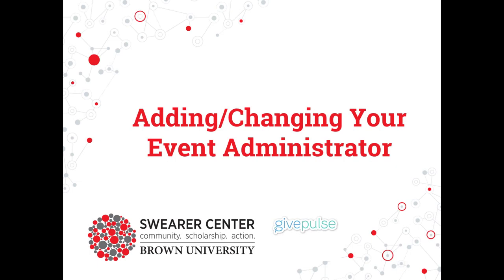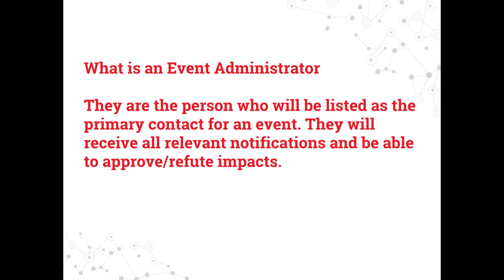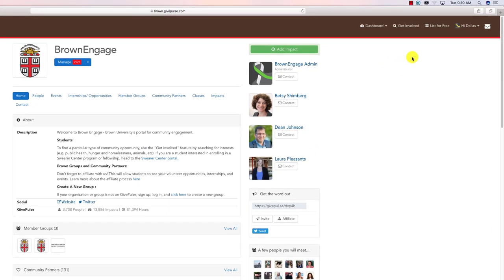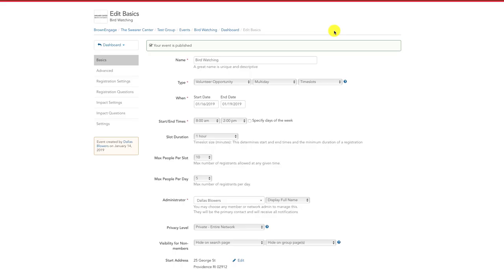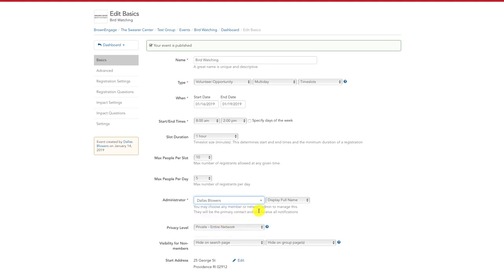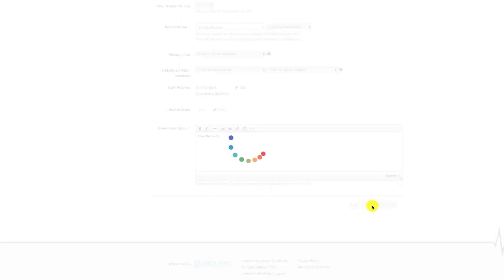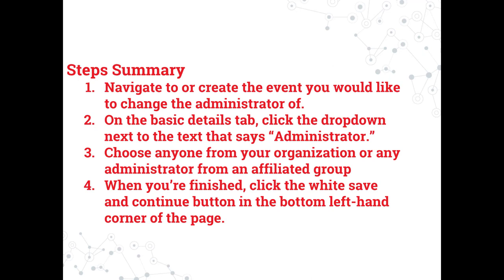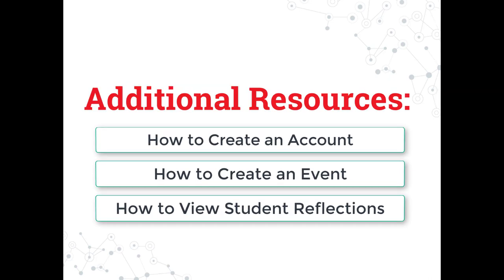Event Administrators on BrownEngage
In this video, we show you how to add or change the event administrator for any event you post on BrownEngage.

To start using BrownEngage and engage with Swearer Center students please go to